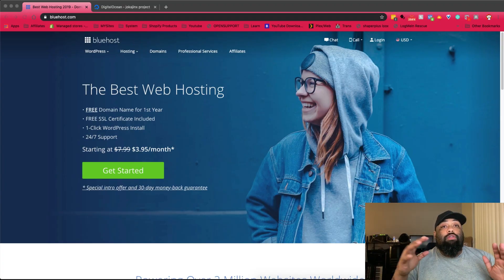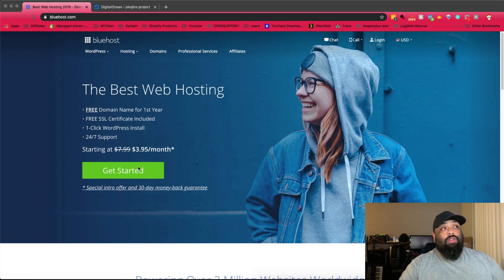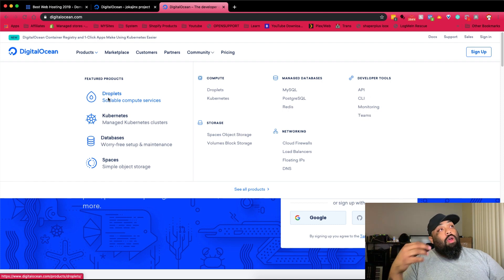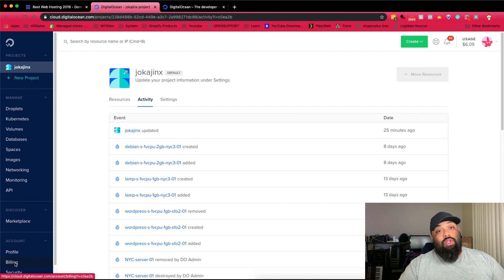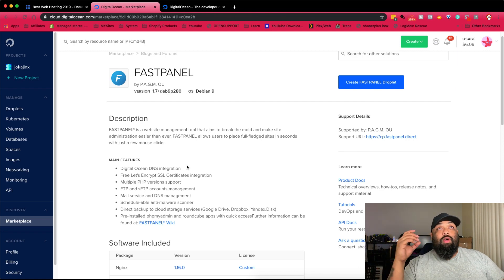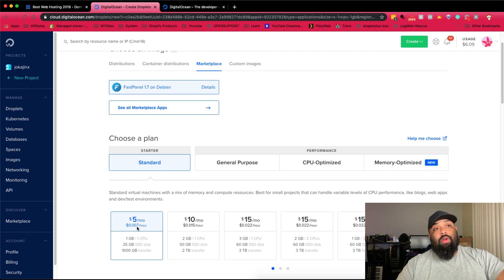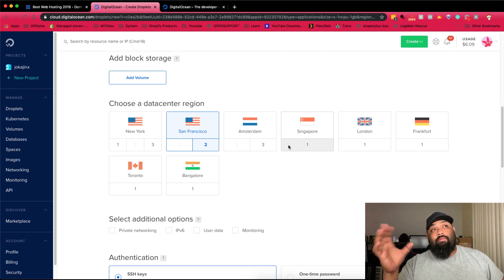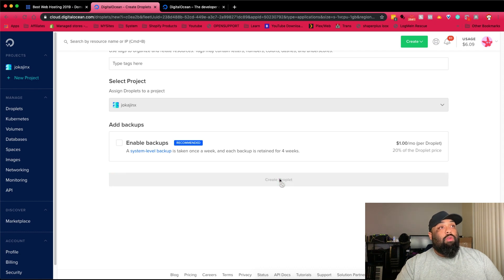DigitalOcean Setup FastPanel-Web hosting part1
This is going to be a short video on how to setup a digitalocean setup and get fastpanel up and working so that you can setup a host for multiple web services or webpages to host multiple domains. this will allow you to host and do everything yourself. So that you can make money and actually keep most of it and spend less on keeping everything up with tons of cost and saving all the money for yourself or at least most of the money.Using the digital ocean will help and show you how to make everything for yourself. And with fast panel platform managing multiple domains is alot easier than before.